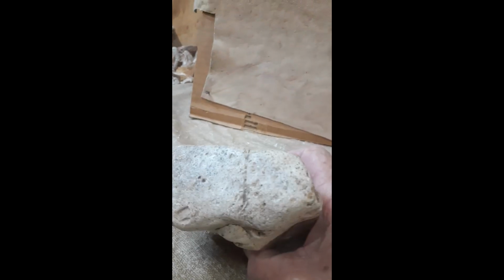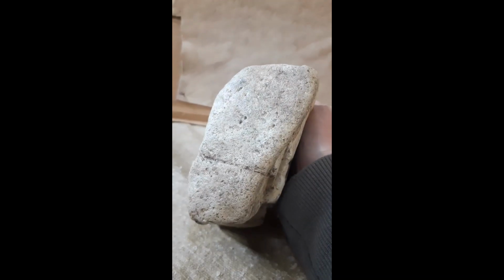The daughter and the foot